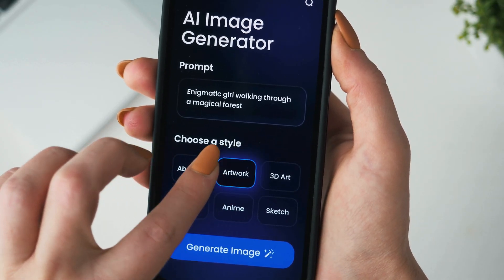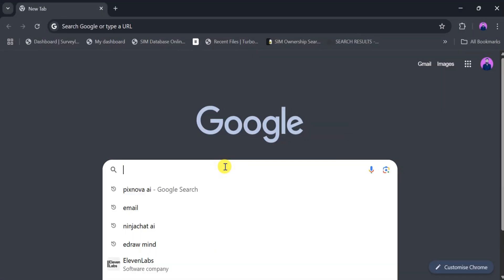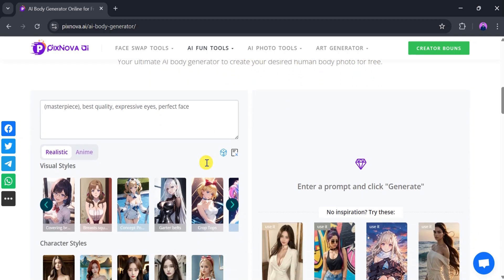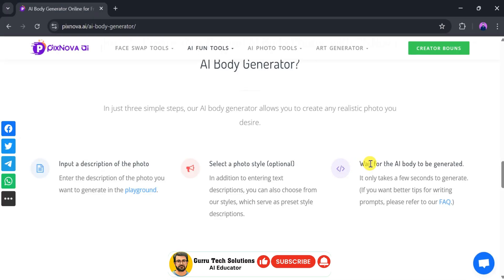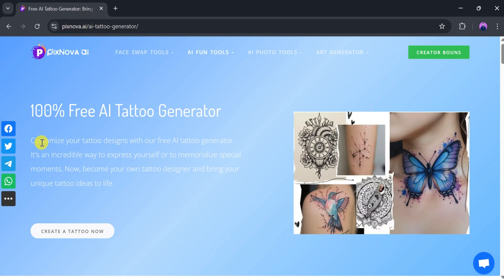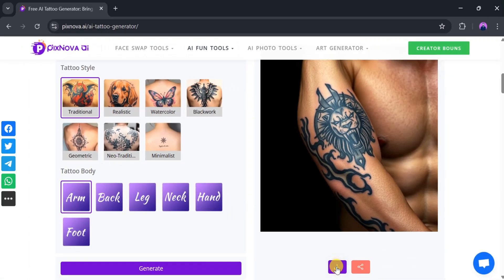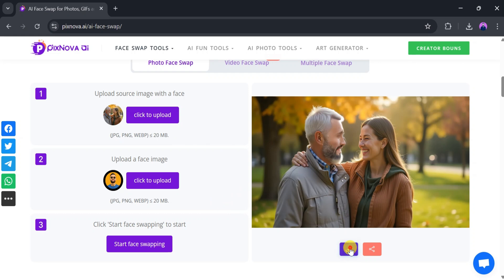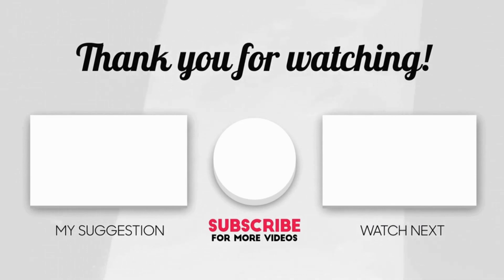PixNova AI Body Generator | FREE Face Swap & Body Generator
FREE face swap and body generation using PixNova AI | Best AI for Face swap

Discover the power of PixNova AI in this comprehensive tutorial! Learn how to create stunning face swaps and generate realistic bodies completely FREE. This video walks you through the step-by-step process, showcasing why PixNova AI stands out as the best AI solution for face swapping. Perfect for content creators, designers, and AI enthusiasts looking to explore cutting-edge image manipulation without spending a dime. Watch now to unlock creative possibilities with this game-changing technology!